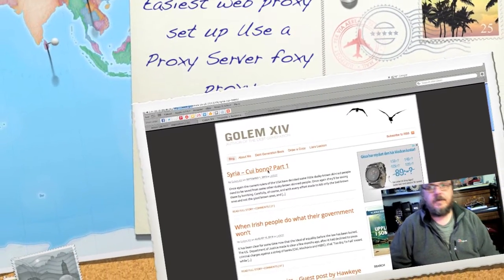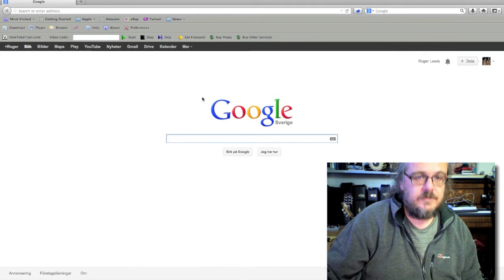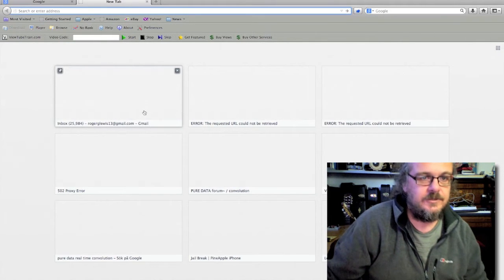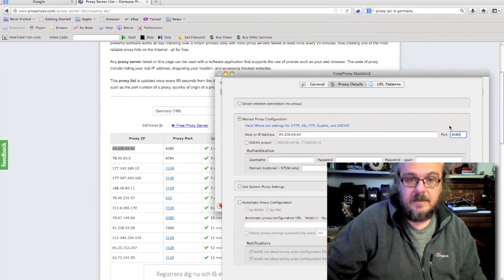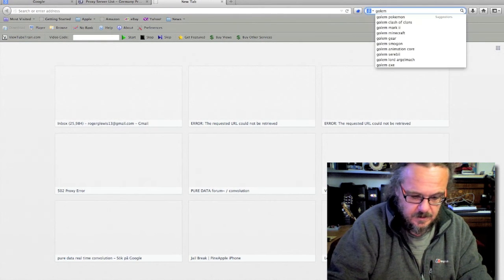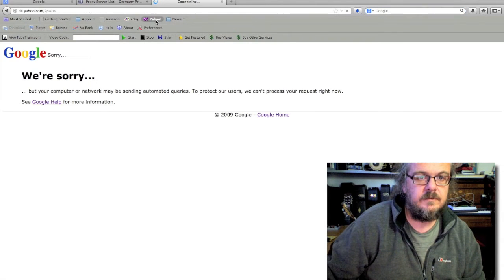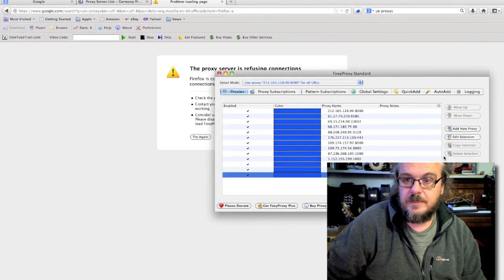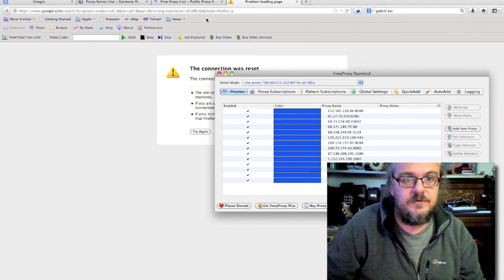Easiest web proxy set up Use a Proxy Server foxy proxy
Foxy Proxy